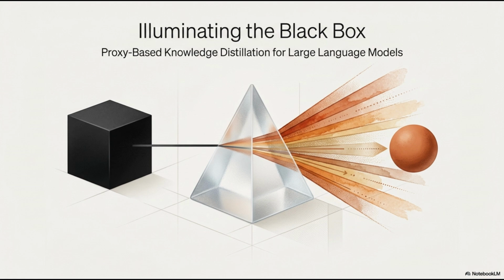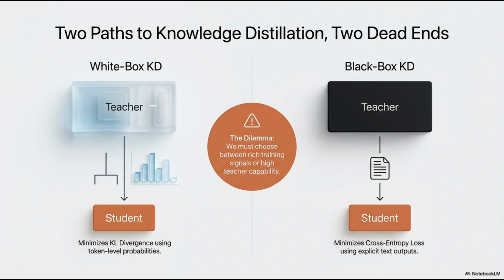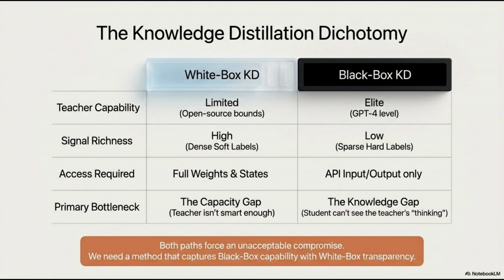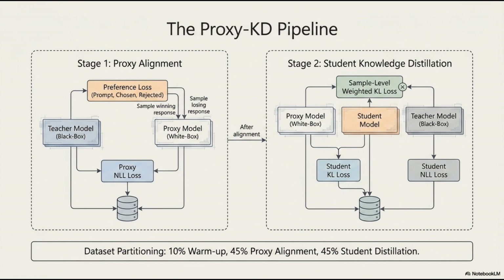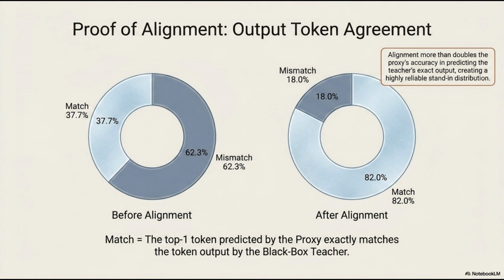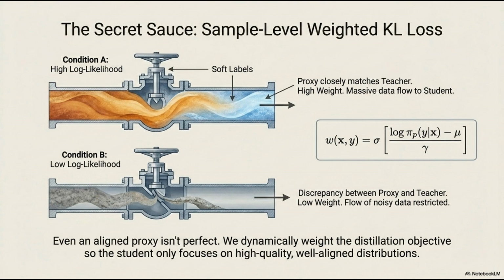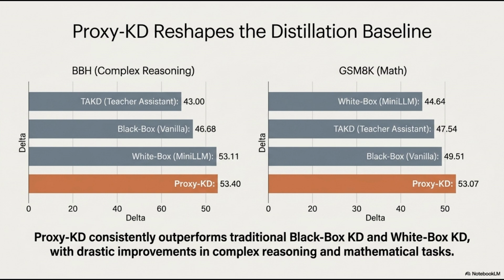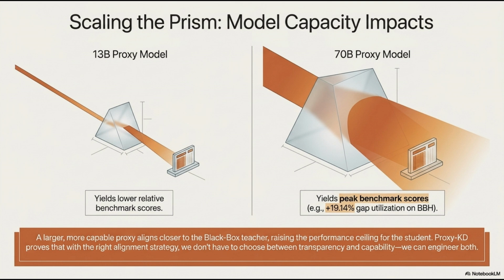Proxy-KD: Cloning Black-Box Reasoning Through a Proxy Prism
What if copying the final answers from a powerful black-box model can make a smaller AI worse? This narrated slide deep dive explains Proxy-KD, a proxy-based knowledge distillation method for transferring reasoning from proprietary LLMs into smaller open-source student models.

The video covers the white-box vs. black-box knowledge distillation tradeoff, why hard labels are brittle, how an open proxy model can expose soft-label reasoning signals, why DPO alignment is required, how sample-level weighted KL loss filters unreliable proxy behavior, and what the reported BBH and GSM8K results imply for smaller reasoning models.

Based on the paper discussed in the narration: Knowledge Distillation of Black-Box Large Language Models, from Sun Yat-sen University and Alibaba.